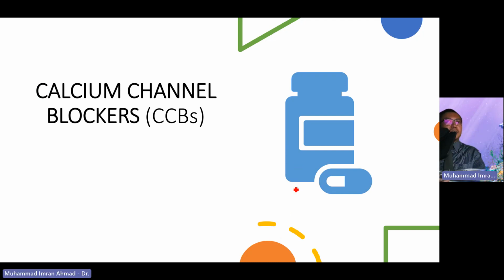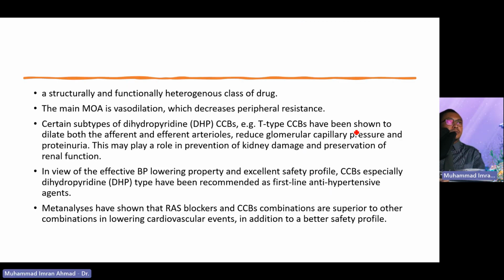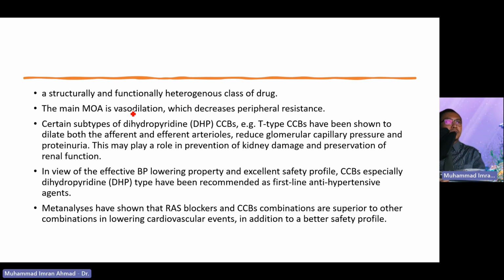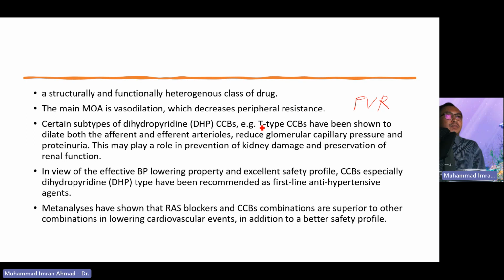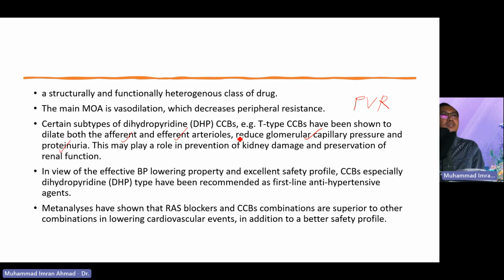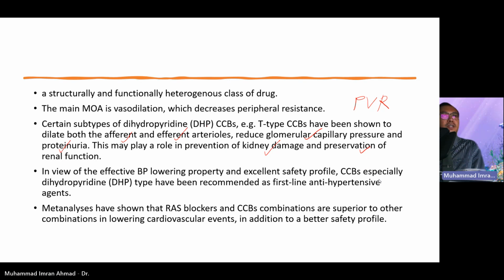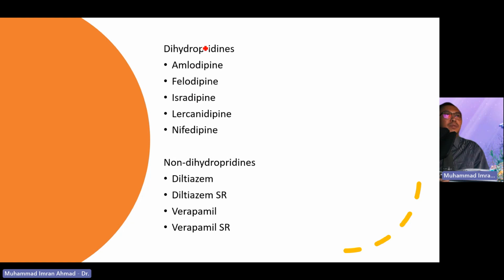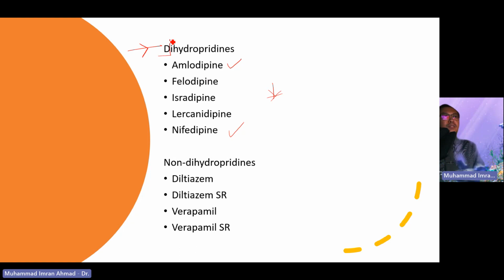Drugs for treating hypertension V: CCBs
Antihypertensive agents